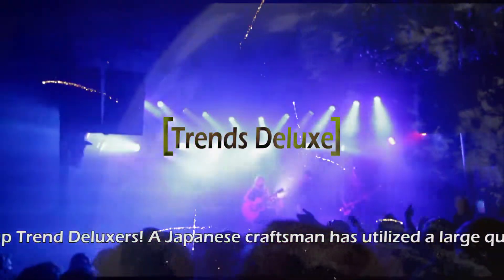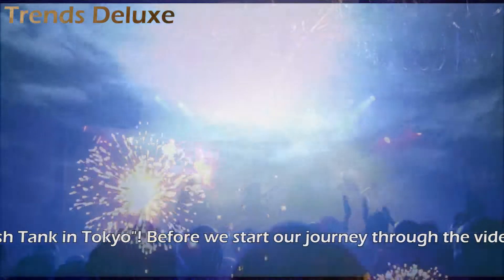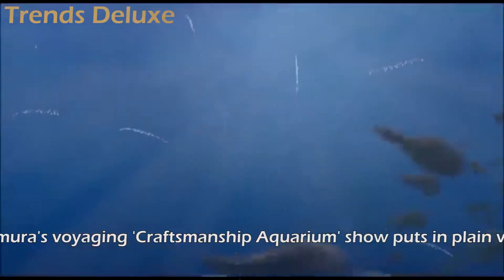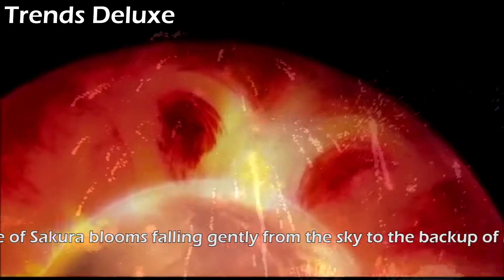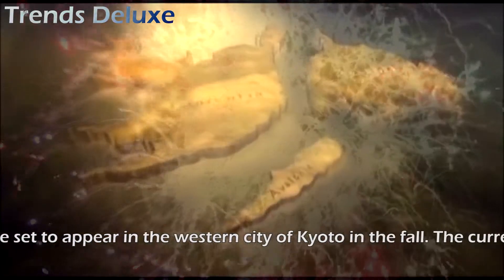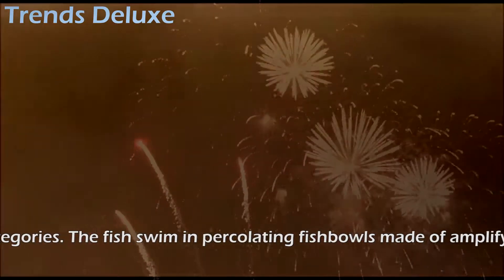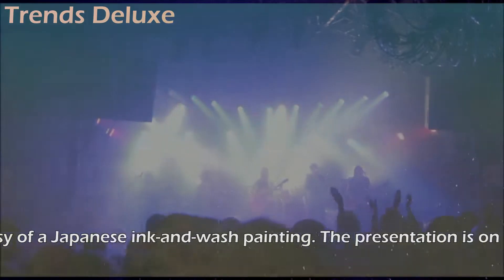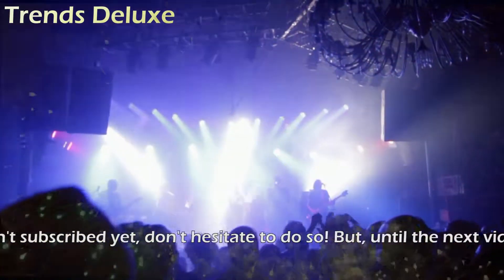AMAZING Aquarium in Japan!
Join the Trend Deluxers NOW!